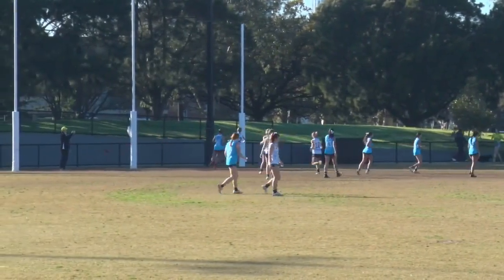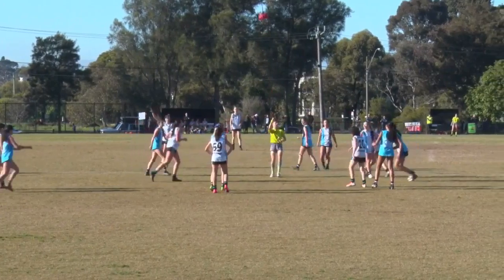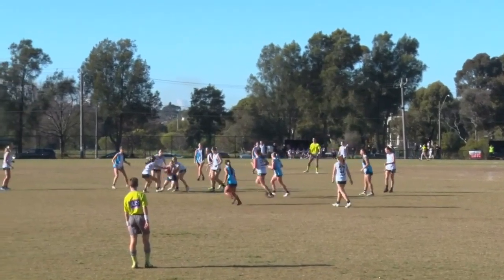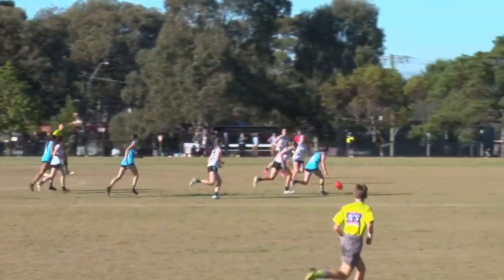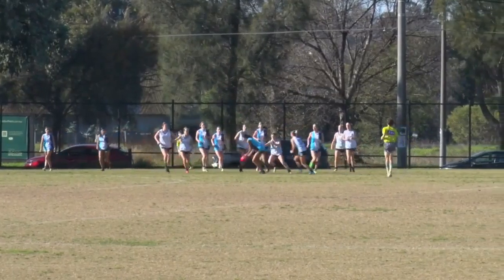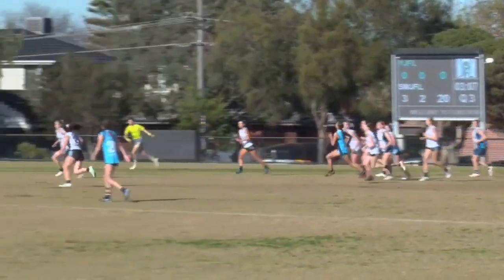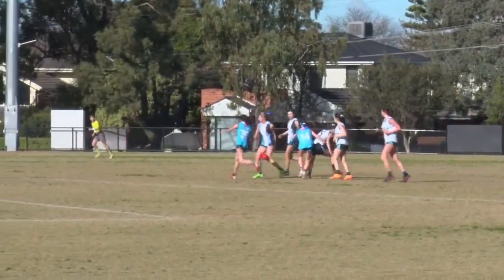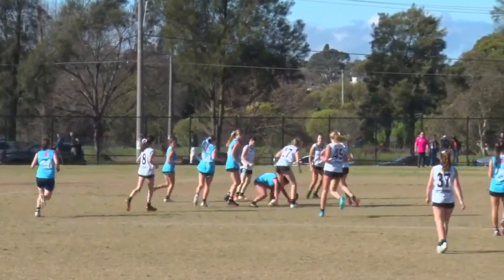2024 | Interleague | Rd 3 | Under 15 Girls Division 2 | YJFL vs SMJFL